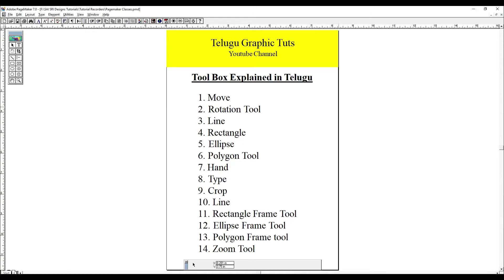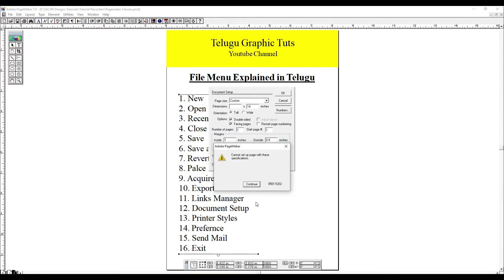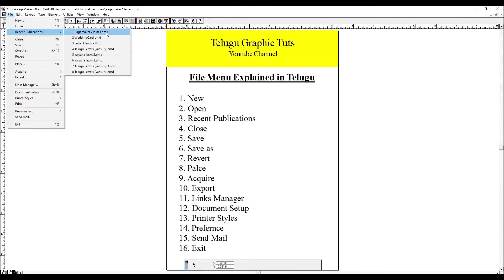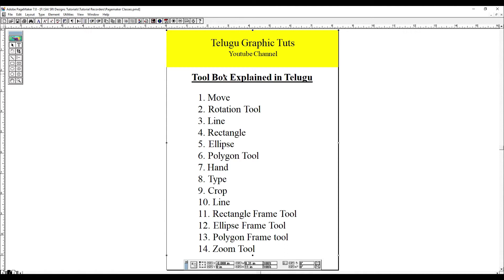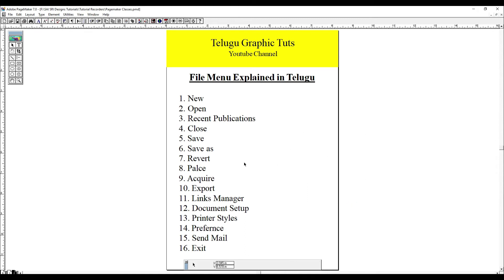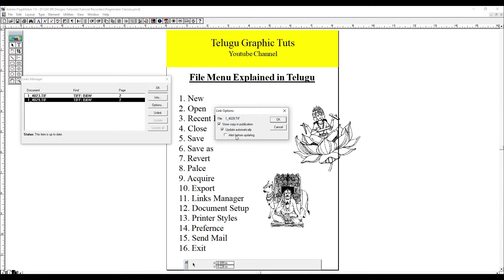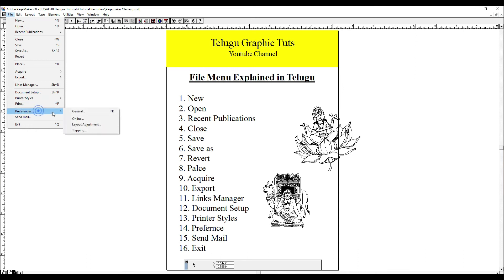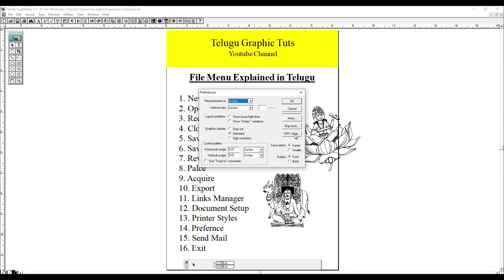Adobe Pagemaker File Menu Explained in Telugu | Pagemaker Telugu Tutorials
telugugraphictuts Hai to All.

Adobe Indesign Telugu Tutorials :-
Adobe Illustrator Telugu Tutorials :-
Coral Draw Telugu Tutorials :-
1. Anu Script & Google Input Tools లేకుండా తెలుగులో టైప్ చేయడం ఎలా? Without Anu Script Telugu Typing?
2. How to create Mathematics Question Paper in Word | Telugu, Hindi, English & Maths MCQP in MS Word